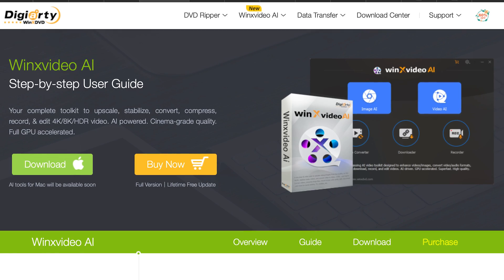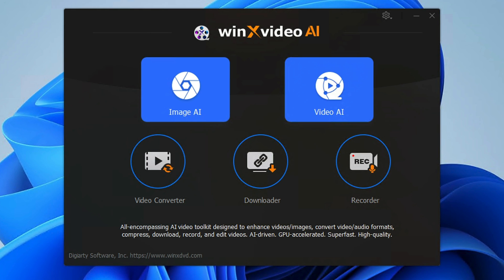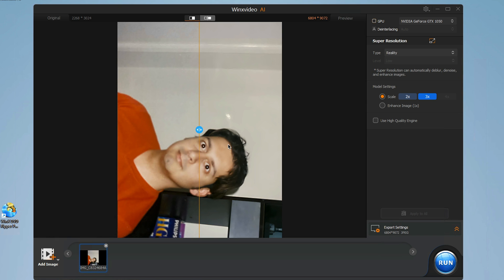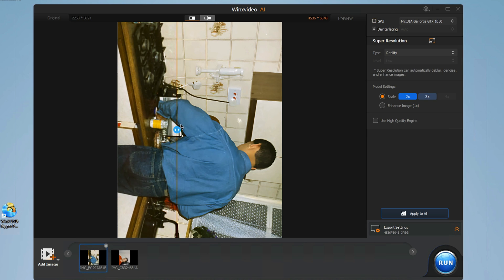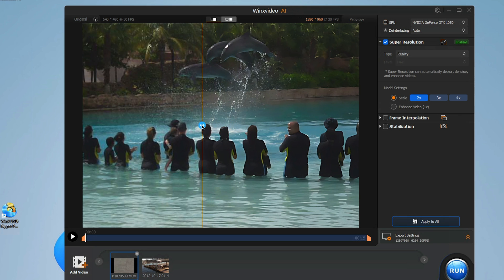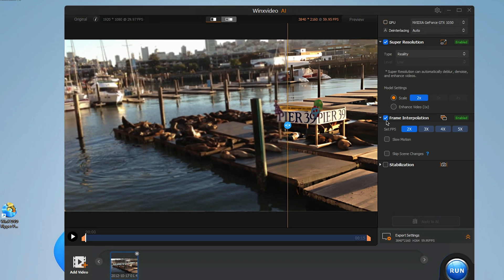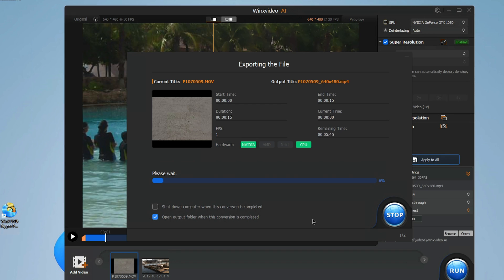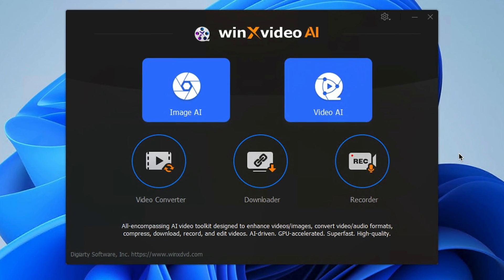Enhance Video Quality to 4K with Best AI video enhancer – Winxvideo AI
Today, we're diving into the magical world of video and image enhancement with WinX Video AI by Digiarty. Ever stumbled upon old, grainy, or blurry photos and videos that tug at your heartstrings? What if I told you that transforming these foggy memories into crisp, clear moments is not just a dream but a possible reality?

*What to Expect in This Video:
* * **Understanding Enhancement**: We break down what video and image enhancement really means - think of it as cleaning a misty window to clarity!
* **Tutorial**: Follow a simple step-by-step guide on how to use WinX Video AI. From installation to navigating through its user-friendly interface.
* **Demonstration**: Watch live comparisons with my personal, decades-old photos and videos. See the stunning transformations from blurry to sharp – all thanks to the power of AI.
* **Features Overview**: Beyond enhancement, discover the myriad of features WinX Video AI offers, including a video converter, downloader, screen recorder, and more.
* **Editing Tools**: Explore how to cut, crop, merge, and even add effects to your videos.

Key features of Winxvideo AI:
1. Video AI: upscale video quality to 1080P/4K; stabilize shaky video shot by Gopro, smartphone, drone or handheld camera; increase frame rate up to 480 fps.
2. Image AI: upscale image quality up to 10K; restore old, noisy or blurry photos.
3. Convert any video and music to 420+ formats. GPU accelerated.
4. Compress 8K/4K/HD video to smaller size with highest quality.
5. Record full/custom desktop screen, webcam, PIP video with virtual background
6. Edit video: cut, crop, merge, flip, rotate video; add effect/watermark/subtitle, make GIF, change playback speed, etc.

Cameras
Sony A7S III
Sony A74

Lenses
Lighting:
Aputure RGB

Sound:
Fifine K658
Fifine K688
Hollyland Wireless Mics
7RYMS IRay DW30 Wireless Mics
SYNCO G2
SYNCO G3

Livall Evo

Editing:
Adobe Lightroom
Adobe Photoshop